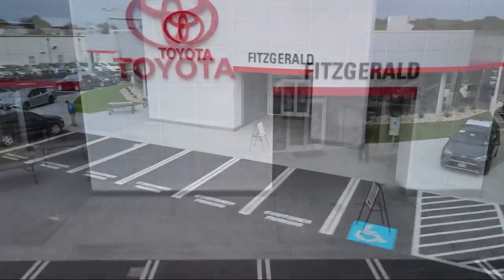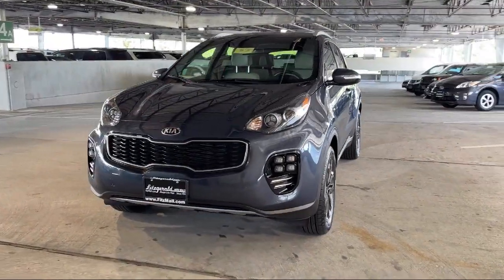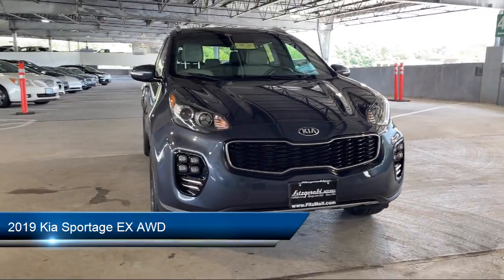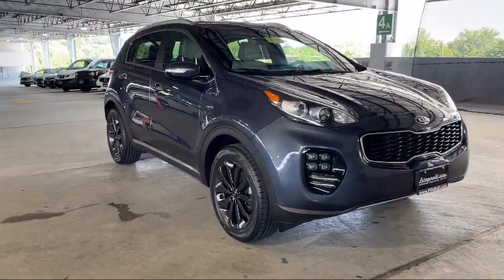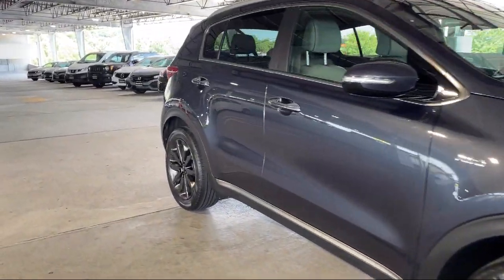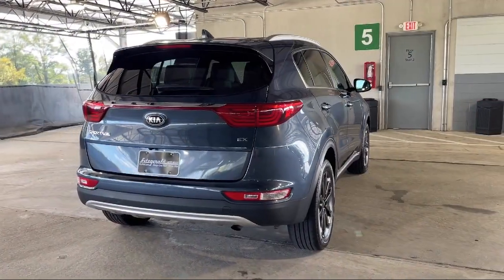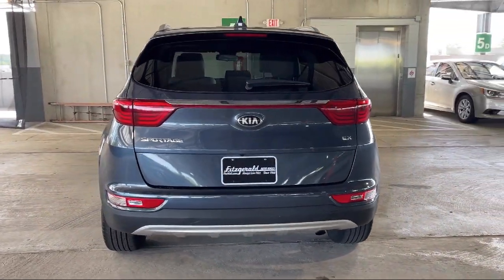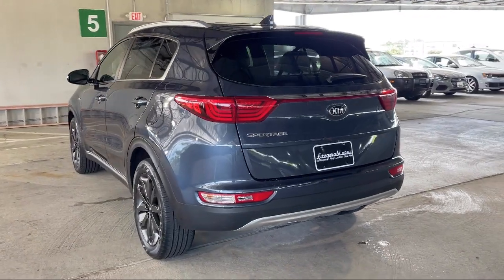2019 Kia Sportage EX AWD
2019 Kia Sportage EX AWD - Stock Number: EA77241 - VIN: KNDPNCAC5K7577241.